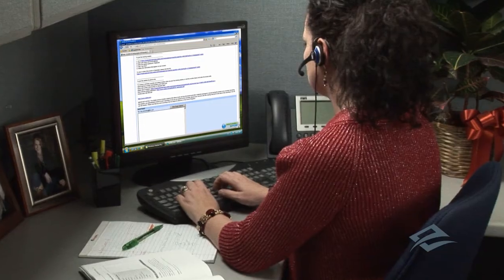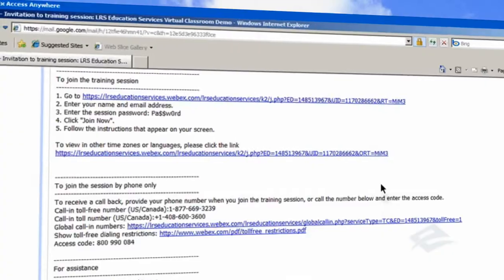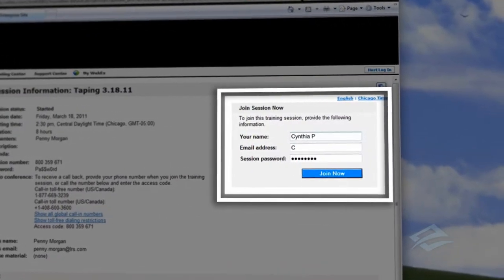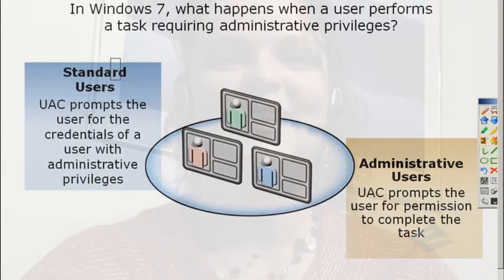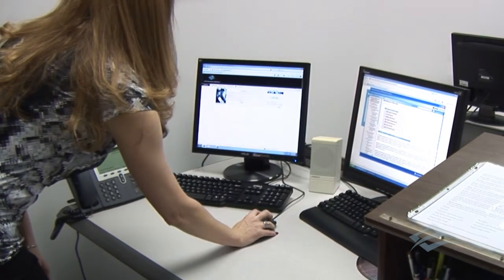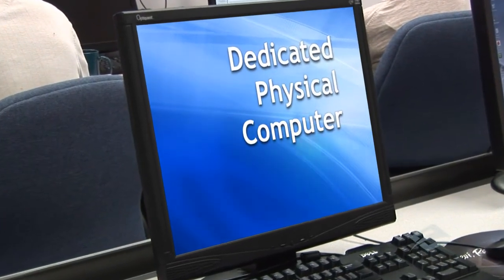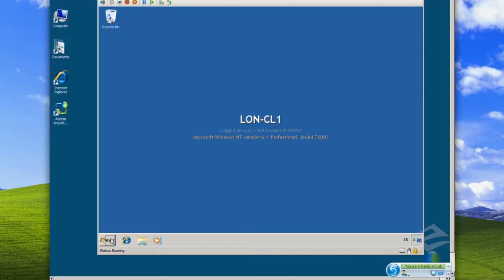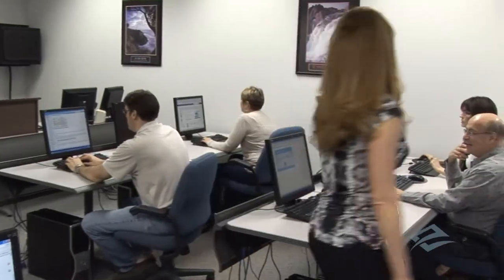Virtual Training from LRS Education Services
Experience Virtual Training from LRS Education Services